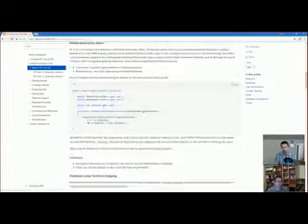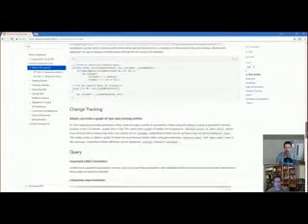ASP NET Monsters #105: SQL Injection attacks in Entity Framework Core 2 0